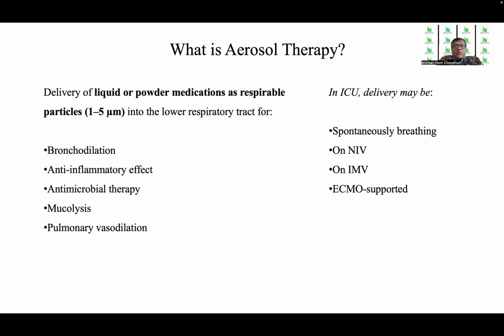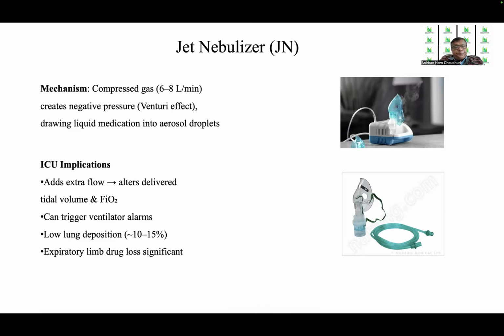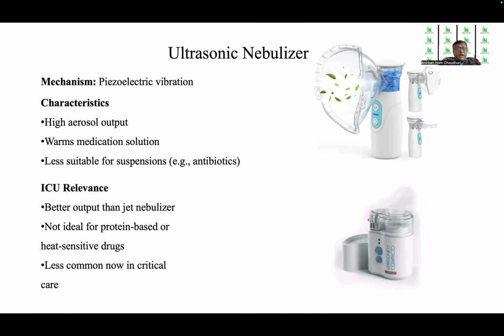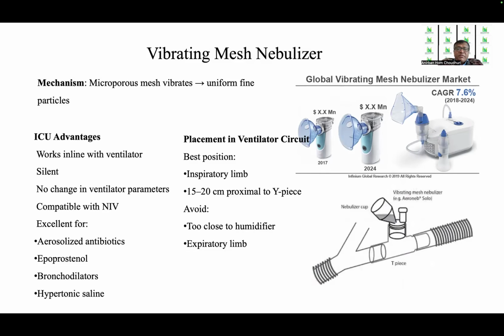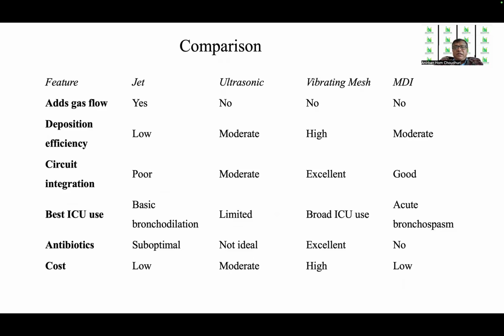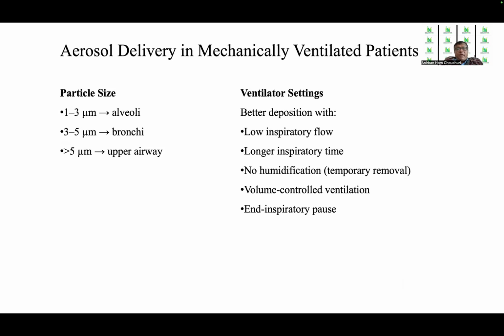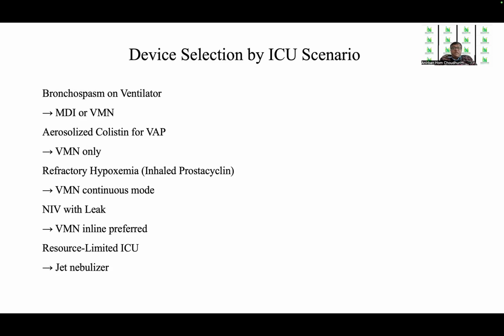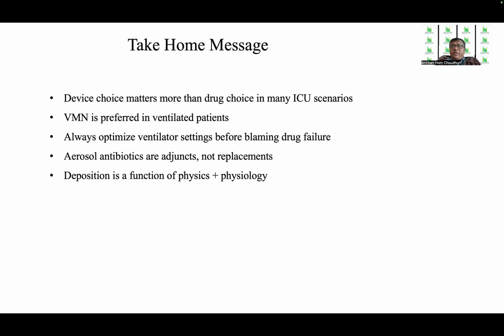Aerosolized therapy in ICU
Aerosolised therapy is chosen in the ICU as safe adjuncts for brochodilators, mucolytics, antibiotics, epoprostenol etc. through selected devices (MDI, Jet nebuliser, VMN, ultrasonic nebuliser) in selective patients. An understanding of the physics and physiology is important to use them best for their purpose.